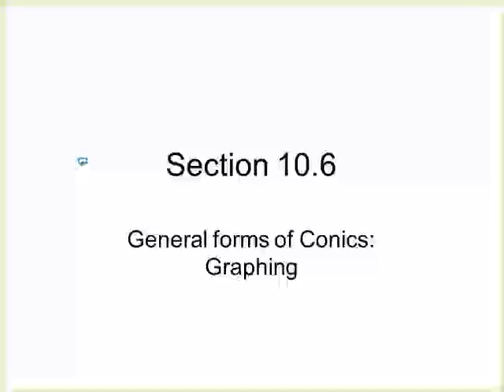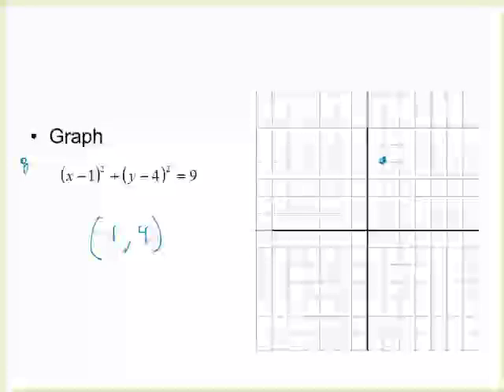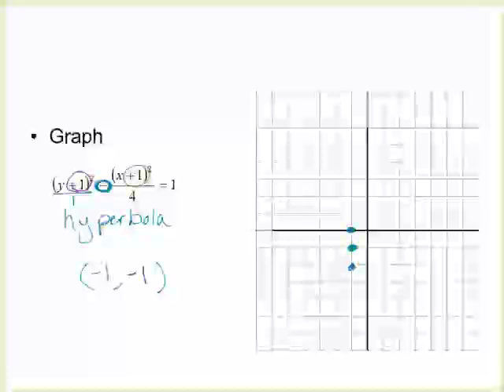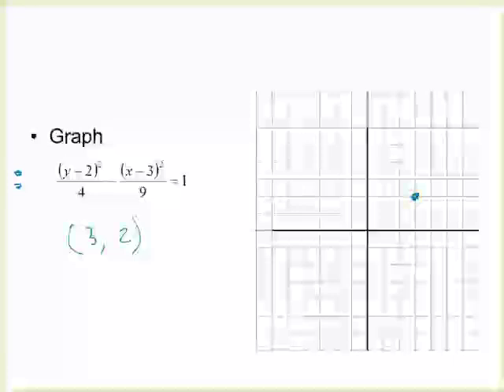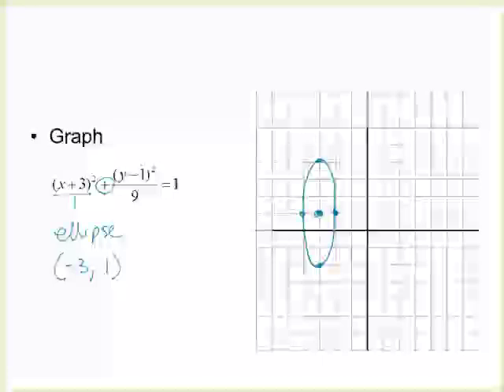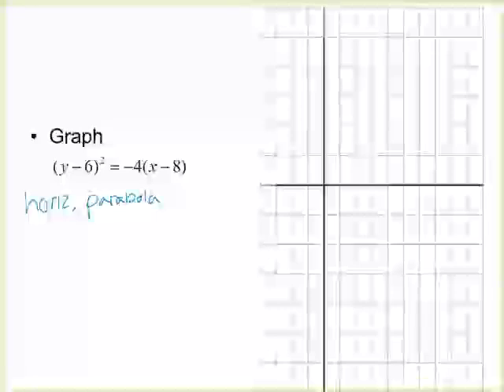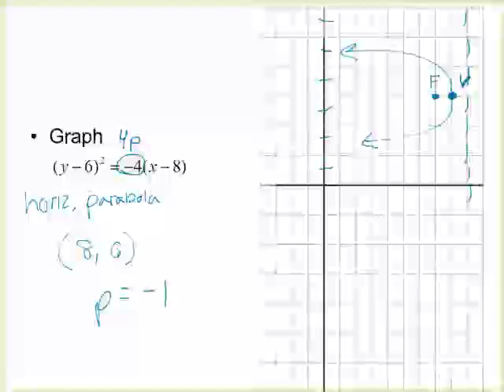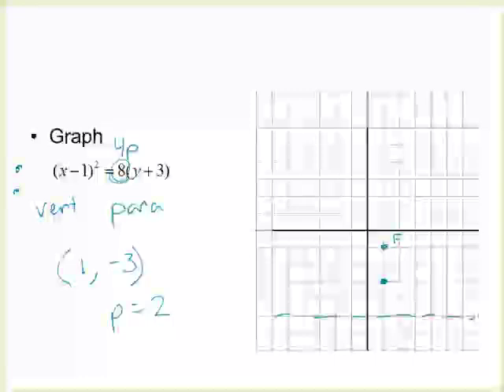alg 106 part 2